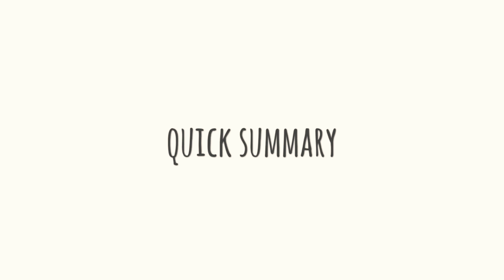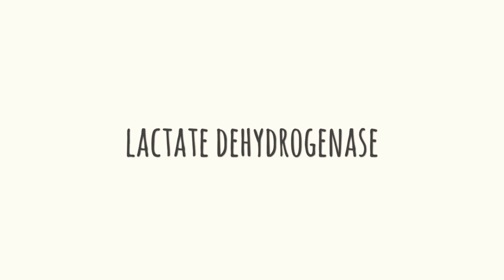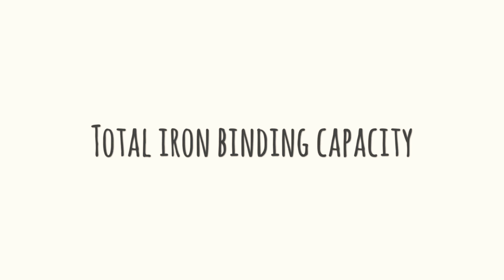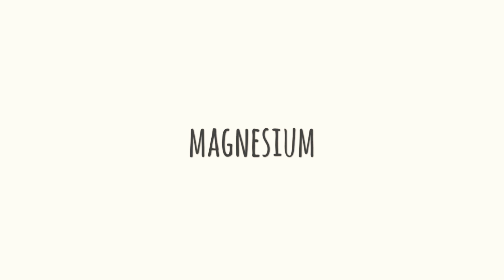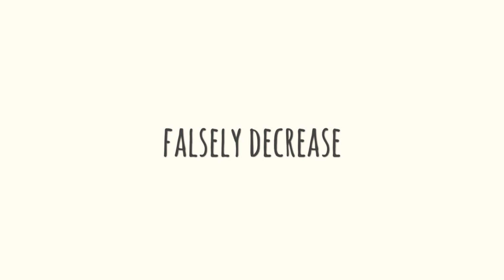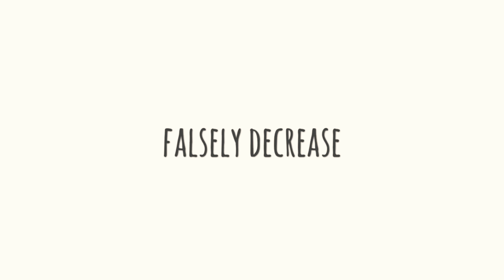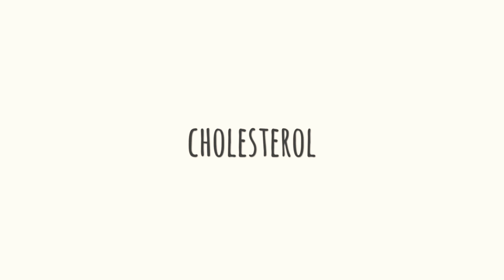How lipaemia haemolysis and icterus interferes with laboratory results